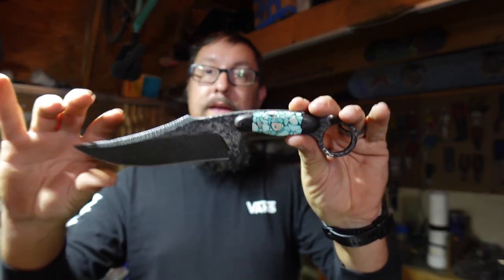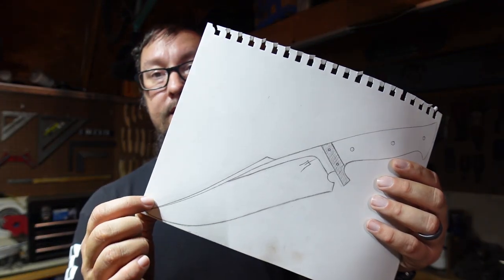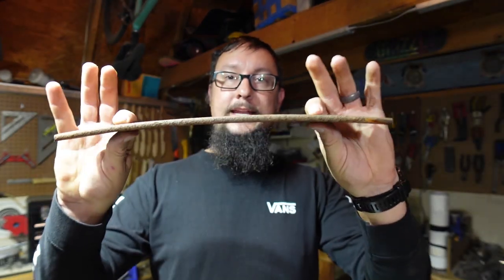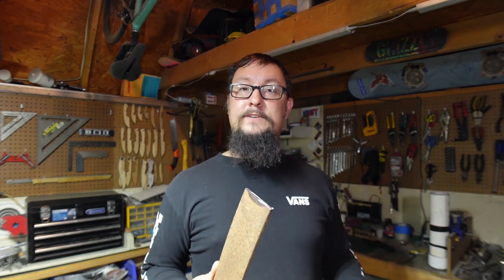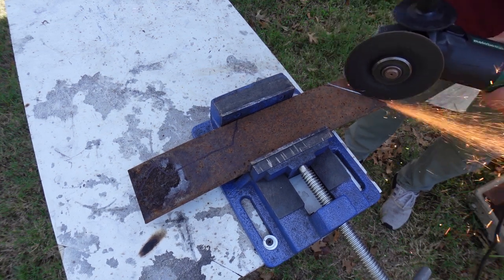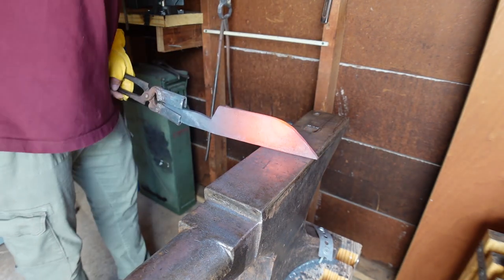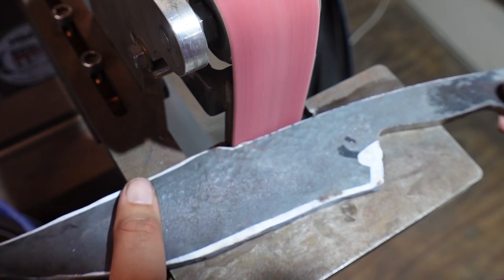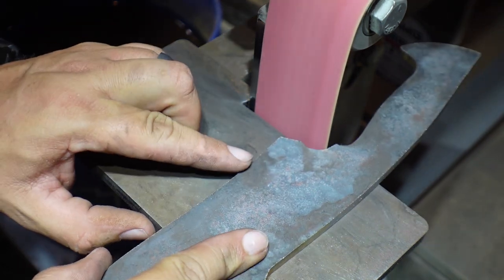Forging A Leaf Spring Into A Large 5160 Bowie | Shop Talk Tuesday Episode 103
Today is episode 103 of Shop Talk Tuesday on The Rivers' Experience! When we do a build series on Shop Talk Tuesday we go into further detail on how I accomplish different steps in the build process and how I choose to utilize the tools I have available.

Send Stuff For Mail Time, Reviews, and Collabs To:
E. Rivers